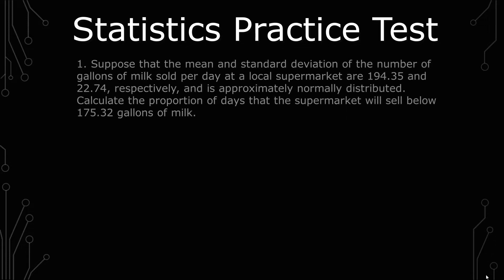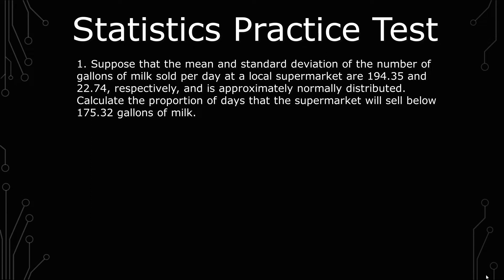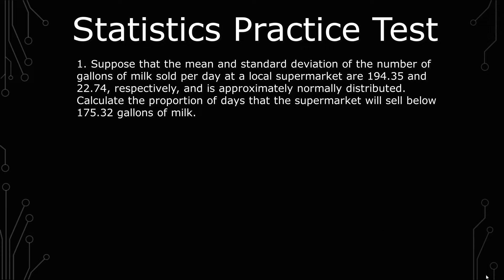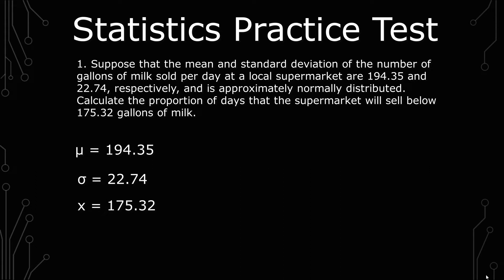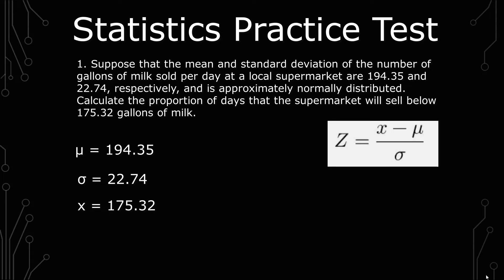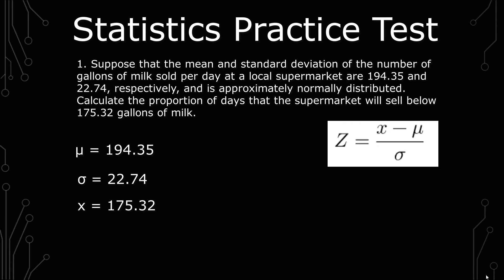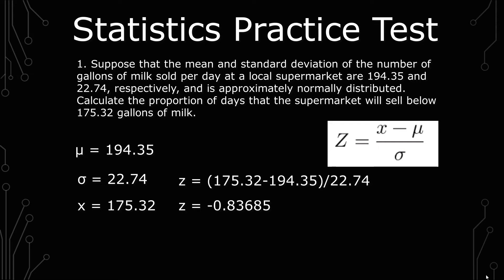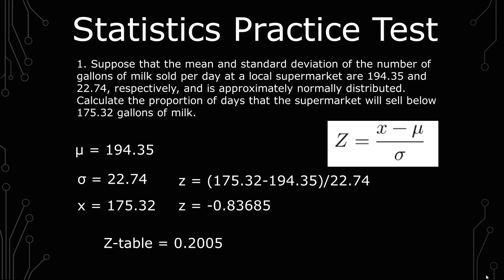Intro to Statistics Midterm Practice Question 1 Z Table Proportions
In this statistics video, I go over the first question of a practice midterm I handed out when teaching at university. This question has to do with calculating the z-score and then getting the proportion from the z-table or z calculator. This is a statistics final exam practice test.